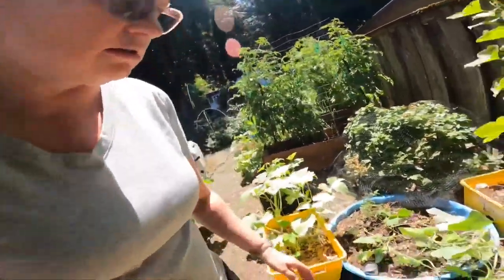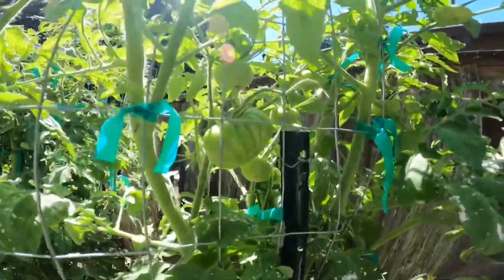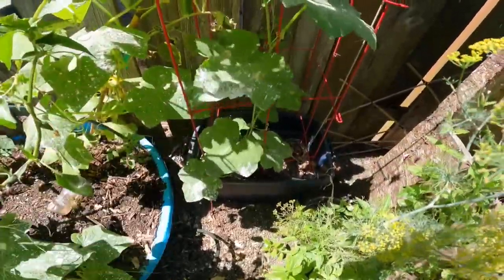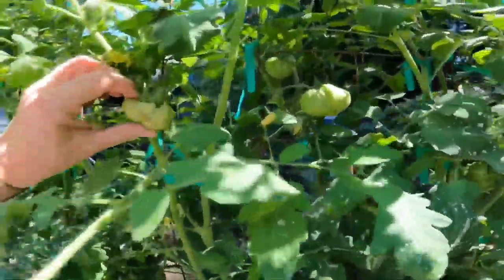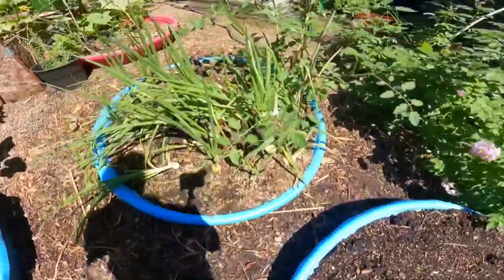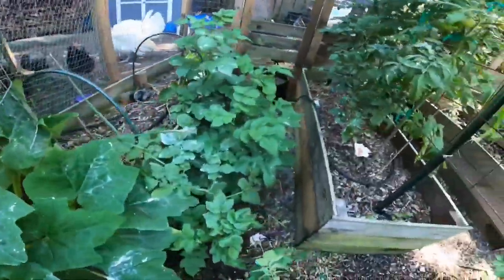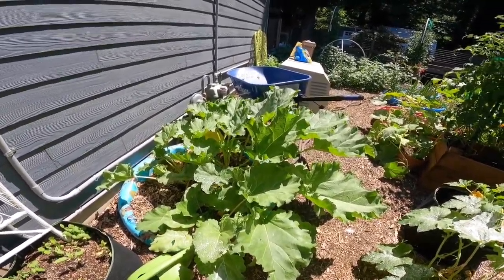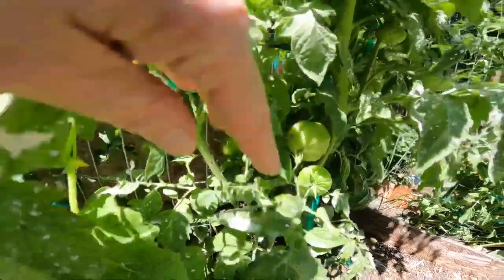Garden tour July 22, 2021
We are updating our progress on the homestead.